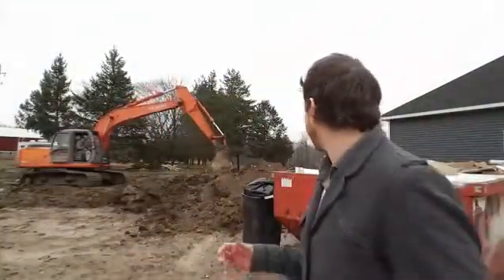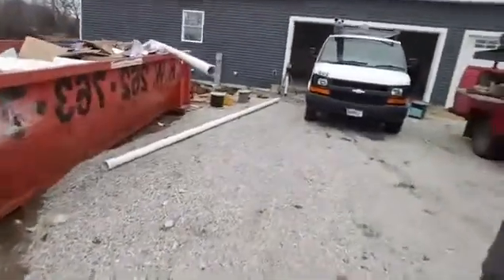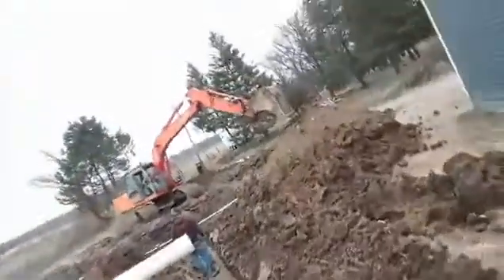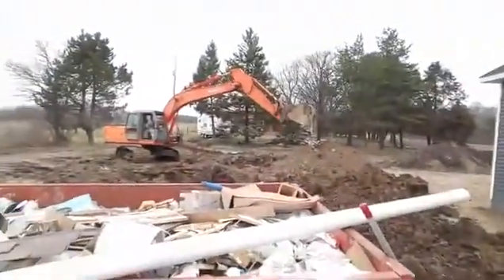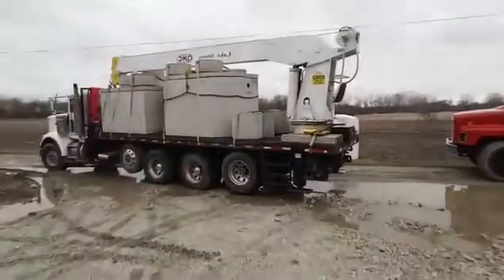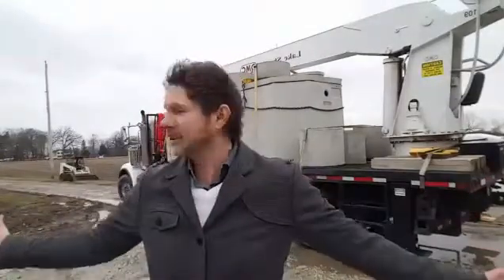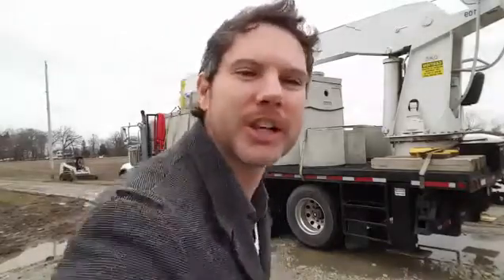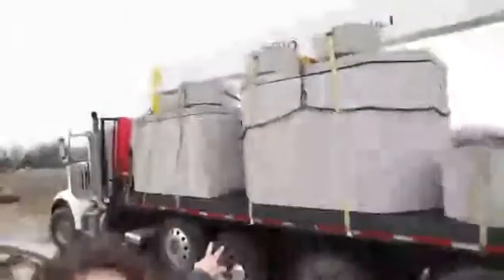Mound Septic System Installation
How does a mound septic system work?